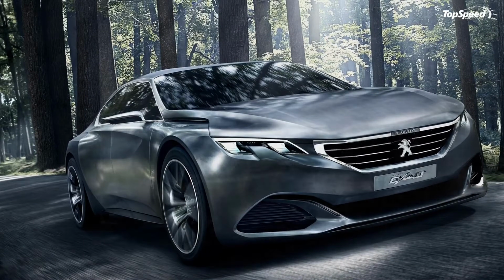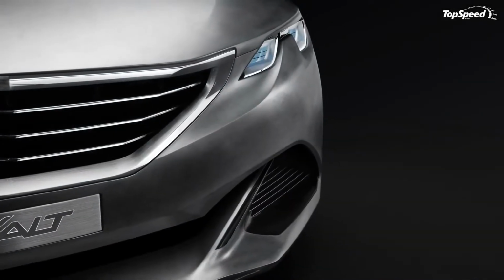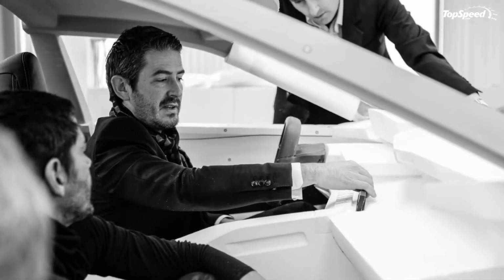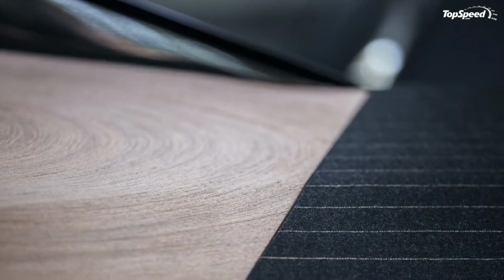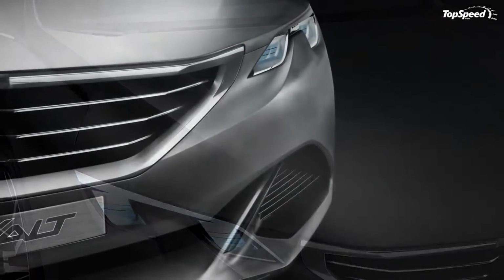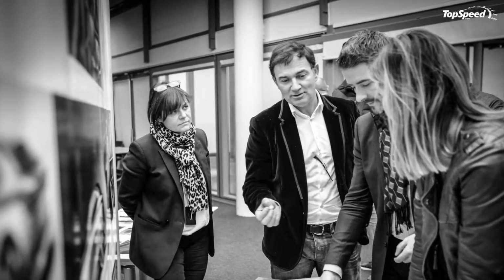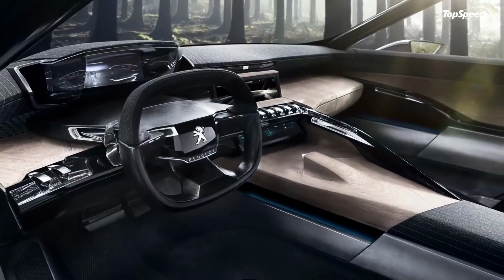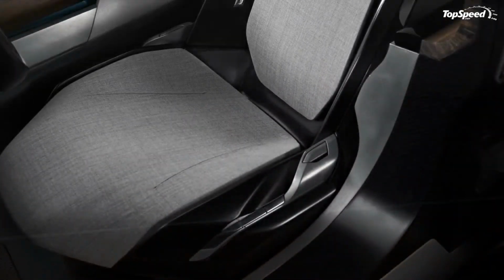2014 Peugeot Exalt Concept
First teased back in January under a sheet of white cloth, Peugeot’s Beijing-bound concept vehicle has finally had the covers pulled off, revealing a dramatically-styled four-door coupe bearing the name "Exalt". So here it is, ladies and gentlemen: the Peugeot Exalt Concept.
Back when it was first teased, Peugeot boldly announced that this concept would serve as a follow up to the incredible Onyx Concept we saw at the 2012 Paris Auto Show. If anything, the Exalt has some pretty enormous shoes to fill, considering how bonkers the Onyx turned out to be with its insane 680-horsepower and 1,061-pound-feet output.
Peugeot is presenting the Exalt Concept with a Hybrid4 powertrain that combines with a gasoline engine and an electric motor, producing a combined output of around 340 horsepower. It’s not on the level of the Onyx, but really, there aren’t a lot of cars out there that are on the level of the Onyx.
Updated 09/04/2014: Peugeot will bring a new version of the Exalt concept to the 2014 Paris Auto Show. The new version will feature a new combination of colors: grey covering the majority of the exterior combined with a ‘Shark Skin’ rear end and ‘Newspaper Wood’ finish for the interior.